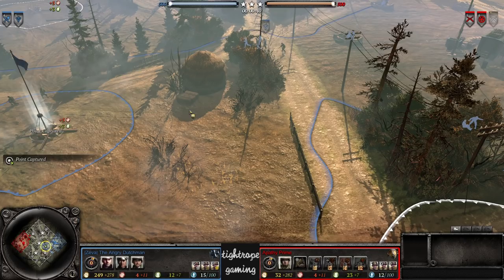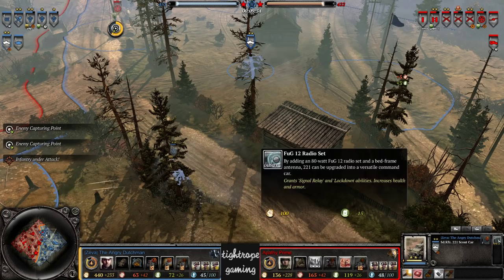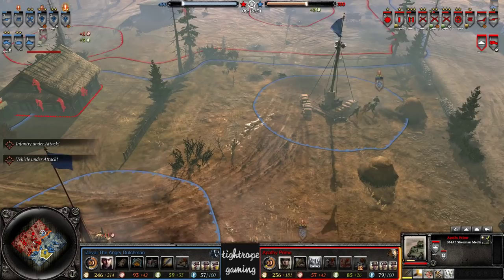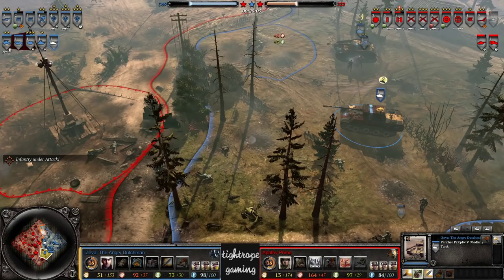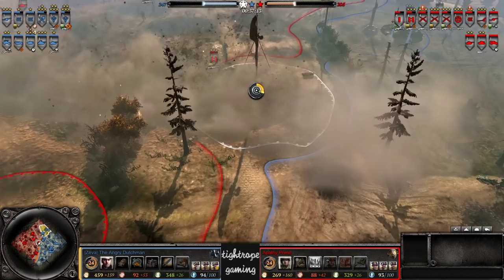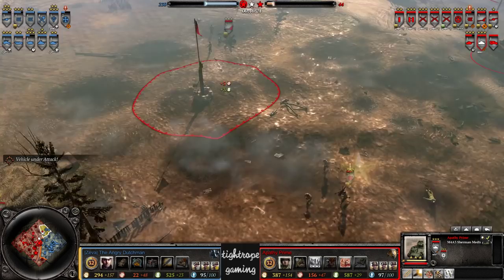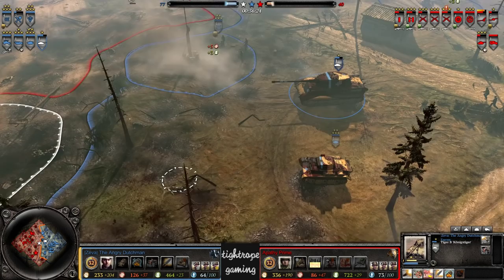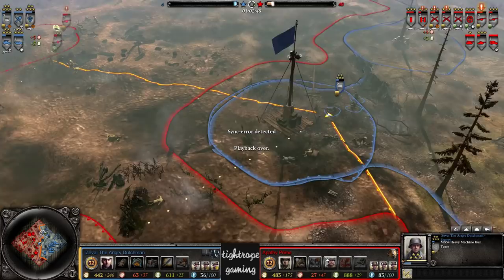COH2 1v1 The Angry Dutchman (OK) vs Apathy Prime (US)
Company of Heroes 2 The Angry Dutchman (OKW, Elite Armour) vs Apathy Prime (US Forces, Heavy Cavalry) on Vilshanka